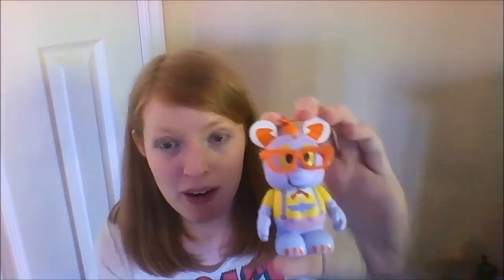Disney Vinylmation Tag - Vinylmation Isle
DisKingdom posted a video called "Vinylmation Tag" with 7 questions to answer about your Vinylmation. Here's my video response!